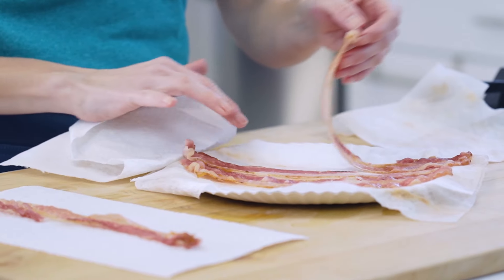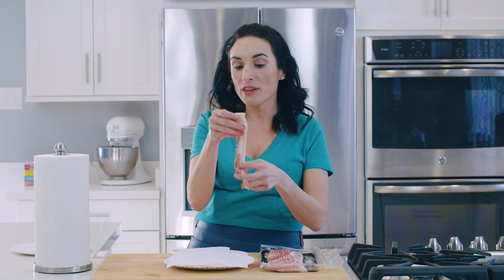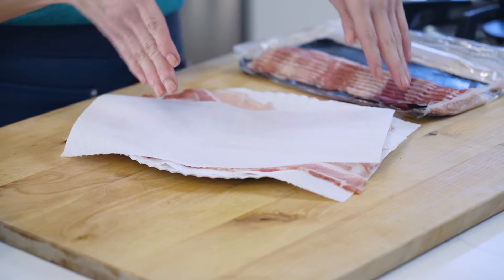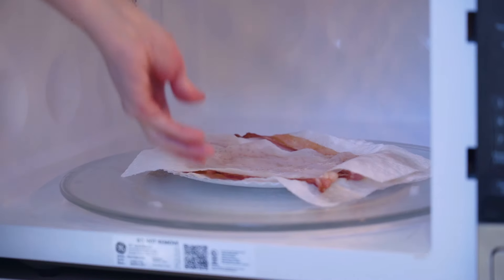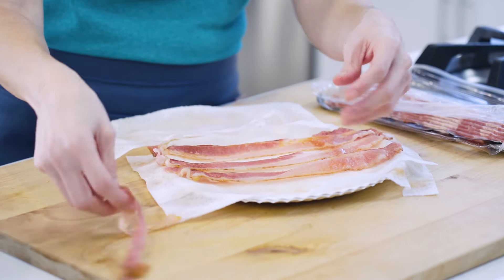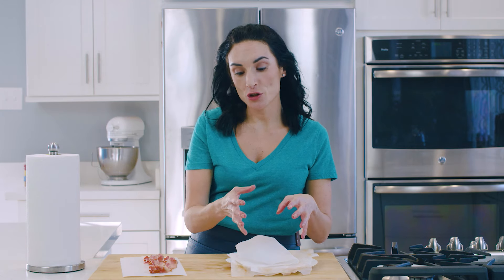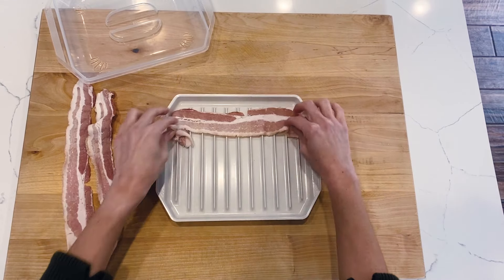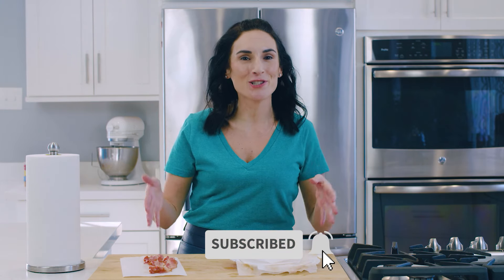How to Microwave Bacon - Perfectly Crispy Bacon in Minutes!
How to Cook Bacon in the Microwave 😋 INGREDIENTS👇 Did you know you can make crispy bacon in MINUTES using the microwave? This is by far the easiest way to make perfectly crispy bacon. Watch to see how to make this tasty breakfast fave, even on your busiest mornings.

CHAPTERS:
0:00 Bacon in a hurry
0:09 Paper Plate Method for microwaving bacon
0:35 How thick should bacon be to microwave
1:12 How long to microwave bacon
1:48 Crispy Microwave Bacon
2:33 How to microwave bacon without Paper Towels
2:46 Using a microwave-safe bowl for bacon
3:10 Reuseable Bacon Microwave Tray

🙋Follow Laura on Instagram @LauraSFuentes